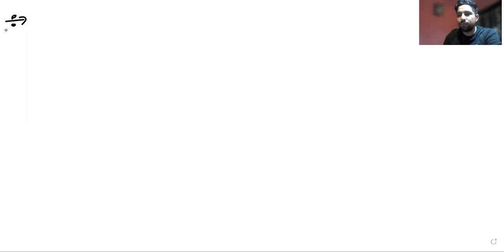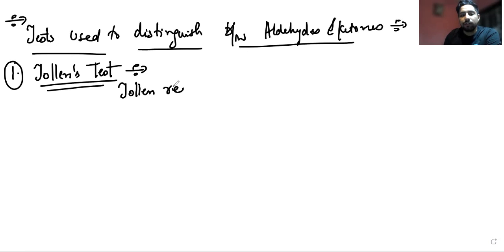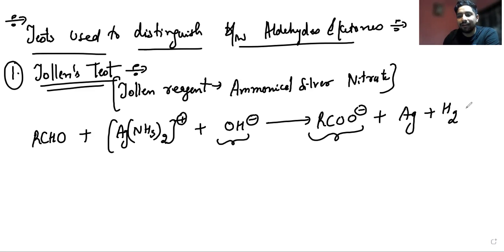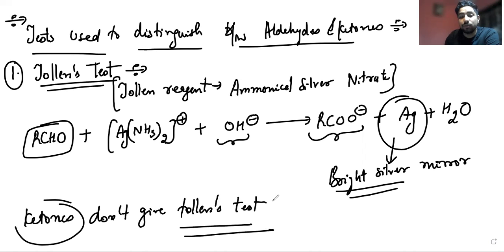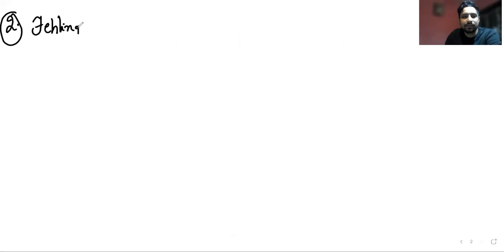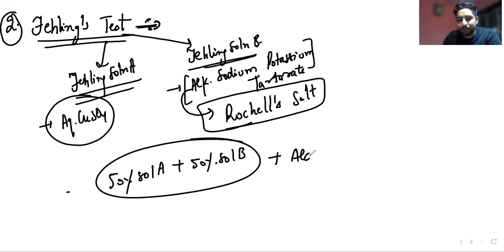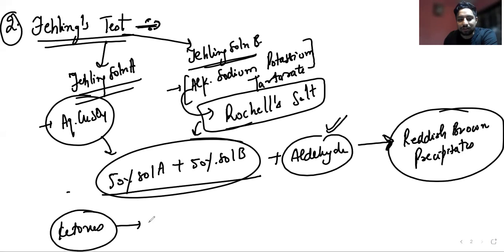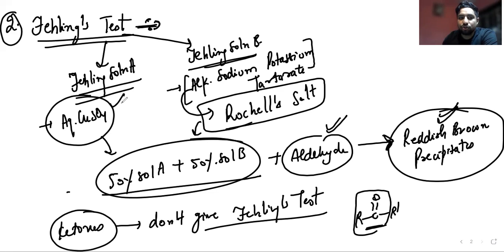Aldehydes, Ketones and Carboxylic Acids - Topic 4 - Tests to distinguish aldehydes and ketones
Tollens ' test is a qualitative laboratory test used to distinguish between an aldehyde and a ketone, also known as a silver-mirror test. It takes advantage of the fact that aldehydes are oxidized readily, while ketones are not.

InstaPreps by 7 Classes extends our gratitude  to Mohit Sir
Why 7 Classes?
Watch the video and join our hands to be a part of revolutionary education.
Personal attention is something which is the very basic right of every child and our motto is also the same which is Only 7 Students in one Batch Because Success Needs Personal Attention.

World's 1st Failure Predictor App- InstaPreps: The Confidence App.
InstaPreps Pe Aao, Confidence Badhao!!
An Initiative by IIT, NIT & Super30 Alumni.

Why InstaPreps: The Confidence App?

1. Instant Preps by 7Classes  (5 Mins)
2. Compulsory for you based on your Confidence Test and your Upcoming Exam
3. Chapter wise Instant Confidence diagnosis Test.
4. Preps Session by IIT, NIT & Super30 Alumni
5. Confidence Meter to Analyze your Confidence Issue
6. Confidence Based Test Series